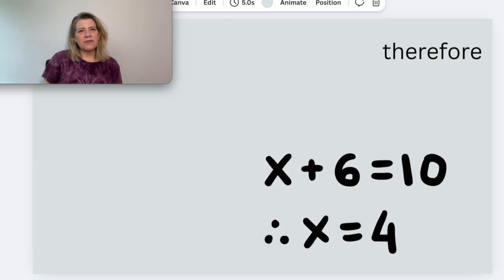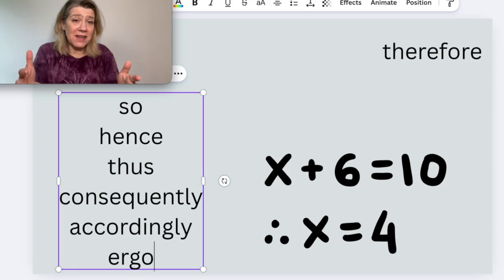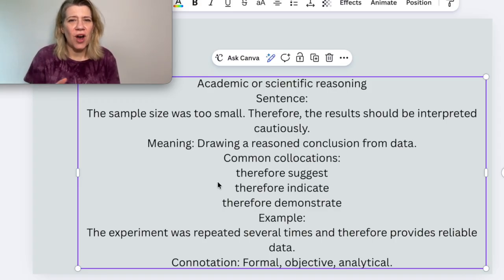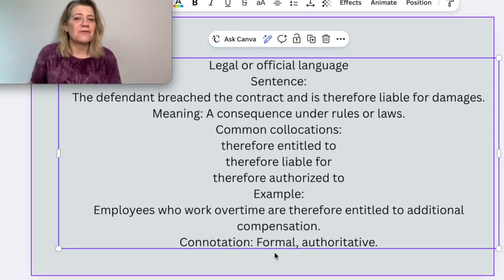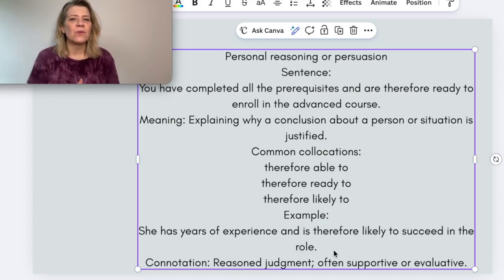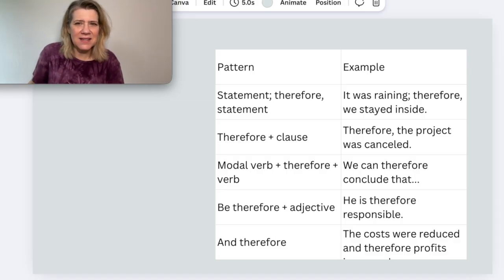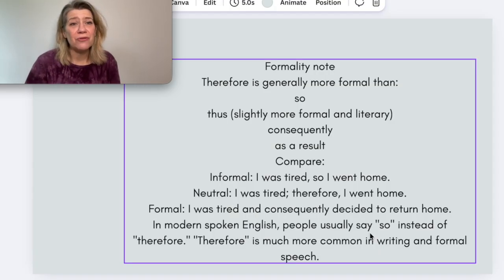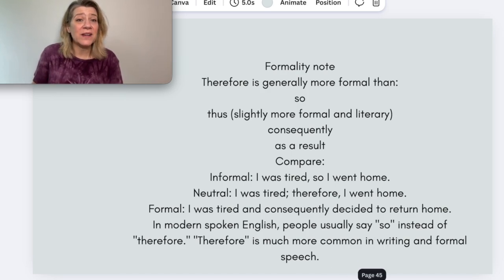THEREFORE Meaning in English | Use "THEREFORE" Correctly + Examples, Collocations & Pronunciation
Want to learn the meaning of "THEREFORE" in English and how native speakers use it in everyday conversations?  668/3000
In this English vocabulary lesson, you'll learn the definition of THEREFORE, correct pronunciation, common collocations, antonyms, and practical example sentences. Understanding how to use THEREFORE correctly will help improve your English speaking, writing, listening, and overall fluency.
📚 In This Lesson:
✅ THEREFORE meaning in English
✅ How to use THEREFORE in sentences
✅ THEREFORE pronunciation guide
✅ Common collocations with THEREFORE
✅ Antonyms and opposite expressions
✅ Real-life example sentences
✅ Everyday English vocabulary practice
This lesson is ideal for:
✔ ESL students
✔ English beginners
✔ Intermediate English learners
✔ Anyone building a stronger English vocabulary
Example uses of "THEREFORE":
Learning common English words like THEREFORE can make your English sound more natural and confident.
👉 Write your own sentence using "THEREFORE" in the comments!